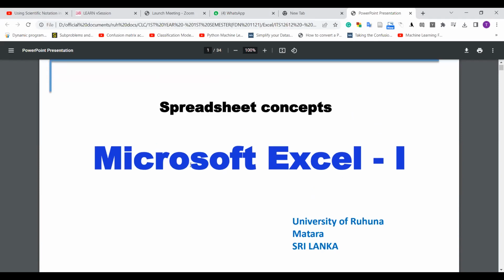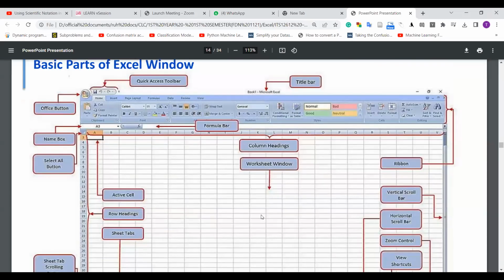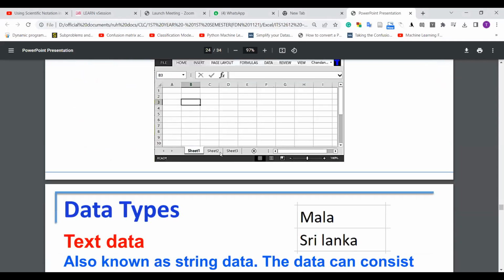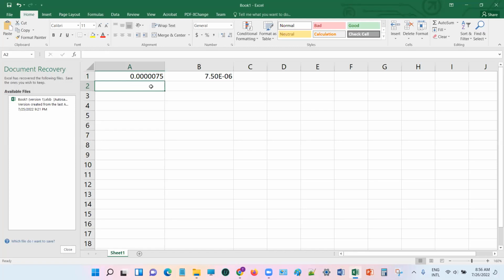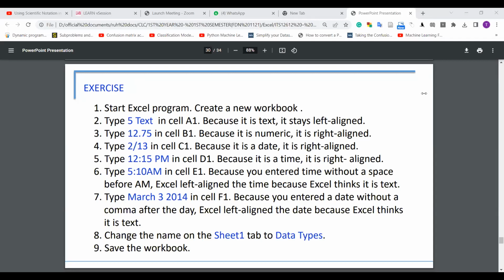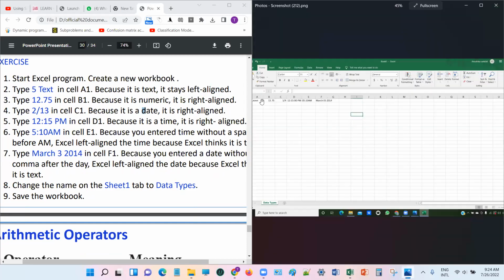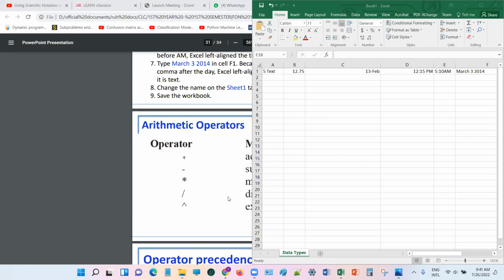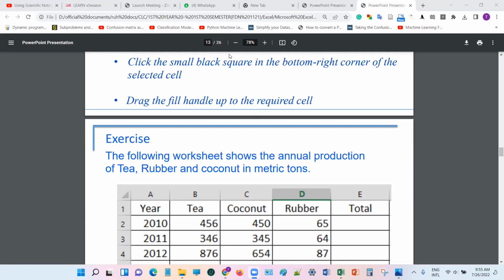CLC First Year First Semester Day 04